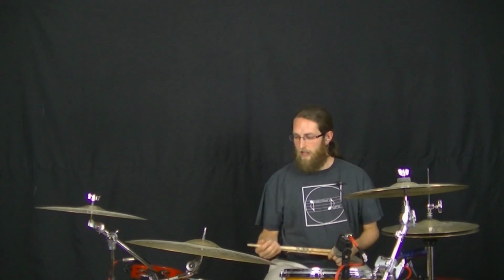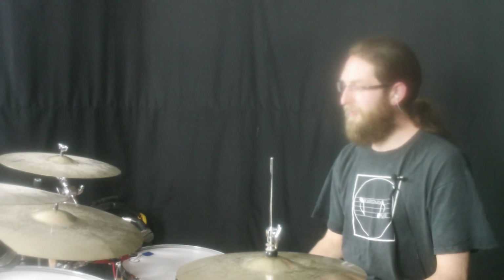1 Hour No Plan - Benny Greb Kick Letters - Drum Lesson - GlastonburyDrums.com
Continuing in my 1HourNoPlan lesson series is this drum lesson. It's an idea I got from Benny Greb. Check out his book/DVD here;

I find working through basic bass drum exercises like this one are great for adding control and speed.

If you want to know what 1HourNoPlan is all about then check out my intro video

If you would like to find out more about lessons with me. Either in person or online using Skype then check out my
Be sure to sign up for the free video lessons while you're there.